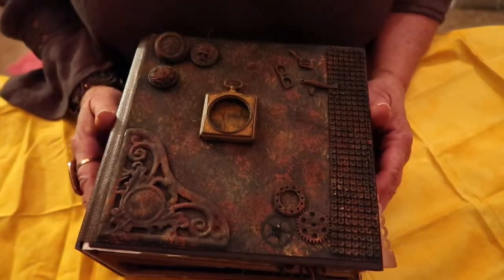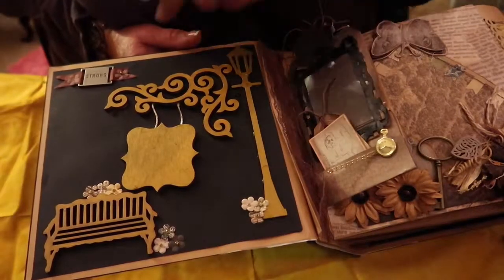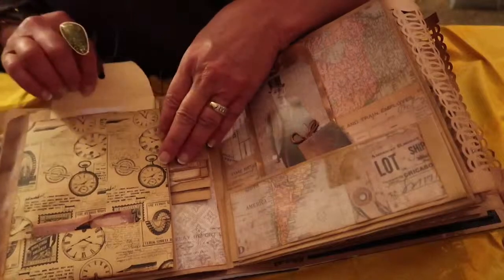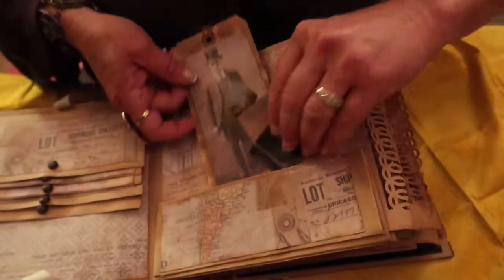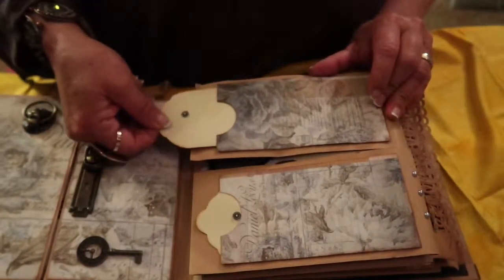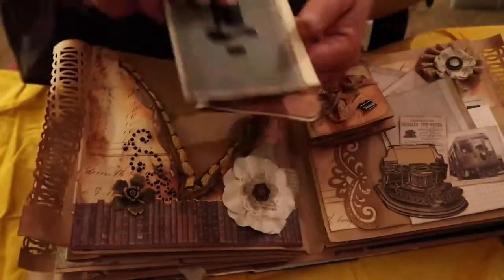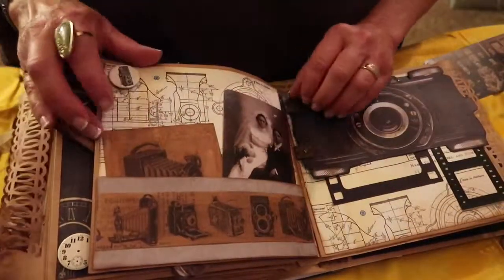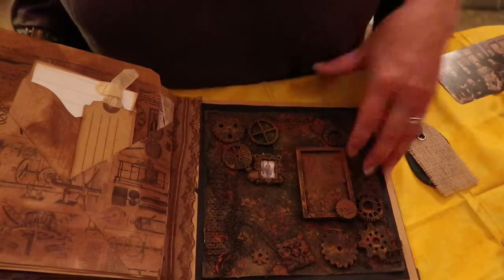Masculine Tim Holtz Inspired Mini Album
Tim Holtz inspired mini album with a masculine flare. Rusted with Prima rust effect paste.